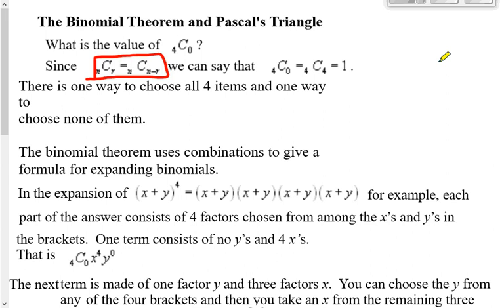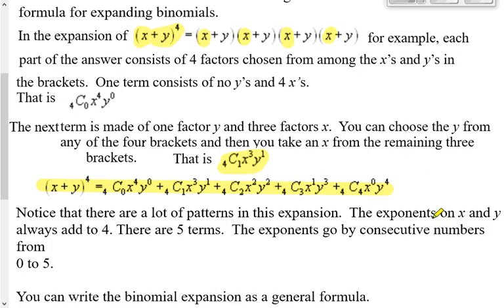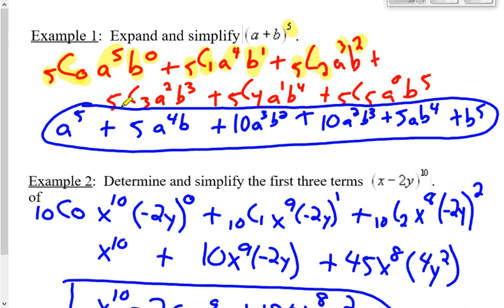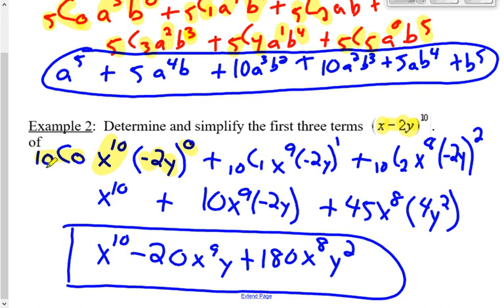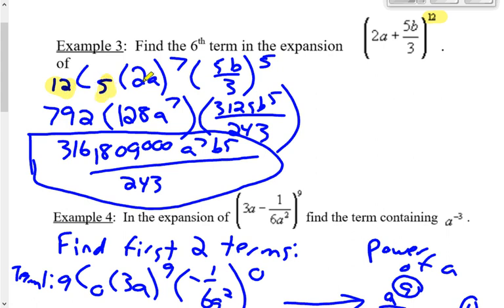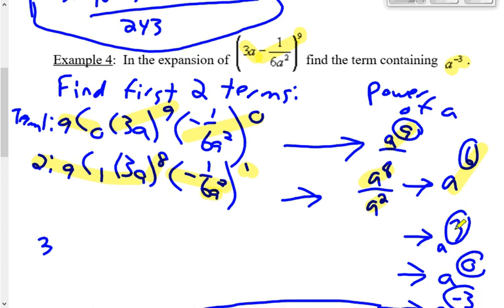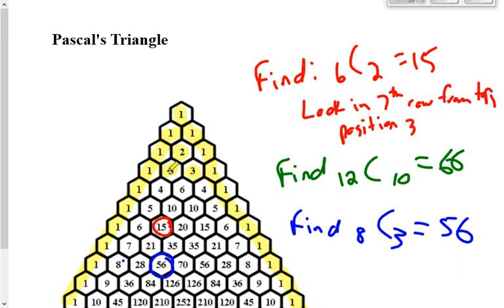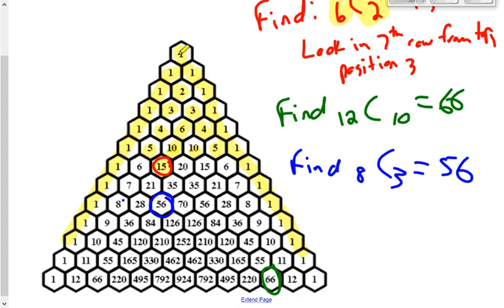8 4 Pascal's Triangle and The Binomial Theorem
Grade 12 MAP40S  Lesson 8.4 Pascal's Triangle